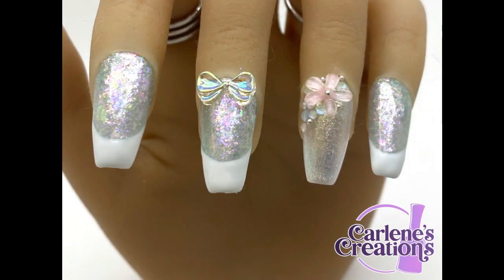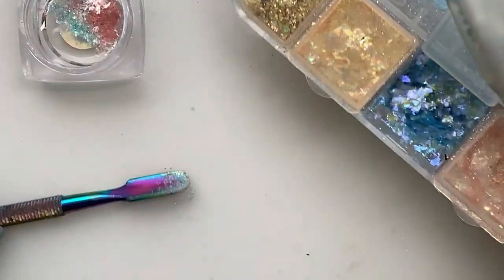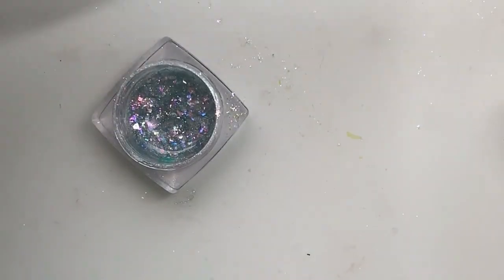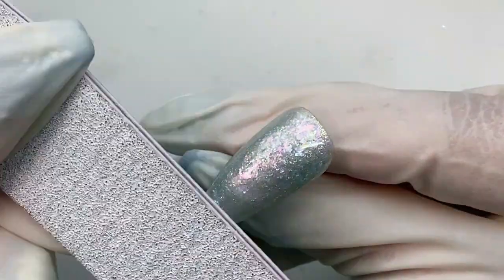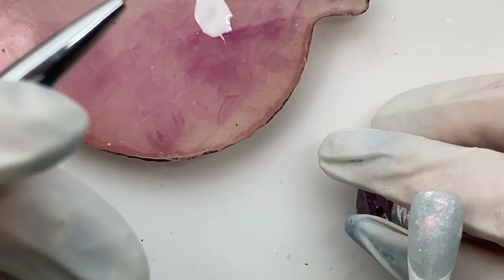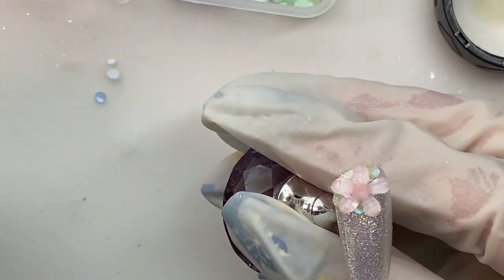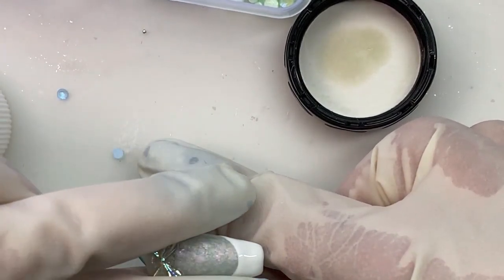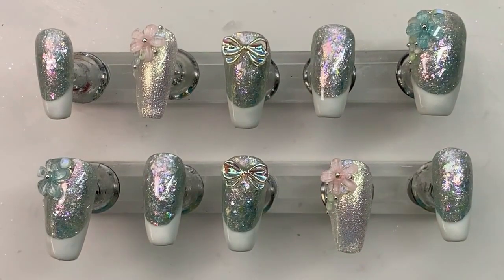Watch Me Work: Opal #2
A simple set of opal nails with a French tip & a few embellishments.

Time 2.75 HR

Tutorial covers Mylar flakes for opal, French tip & embellishment placement.

Materials used: Polish - Markartt 991, 10203
                            Base coat
                            Tempered top coat
                            Gem glue
                            Mylar flakes - various colors
                            Silver caviar beads
                            Opal crystals - Green, Blue, White
                           AB Clear bows
                           Clear with color flowers - Pink & Teal

This set is available on my website @carlenescreations60.com